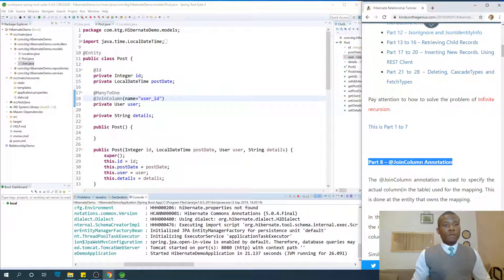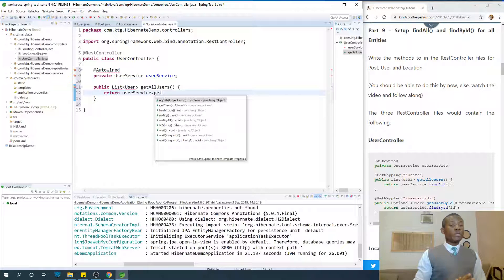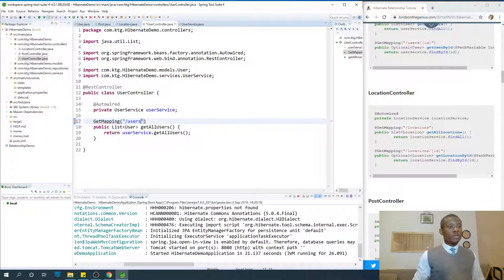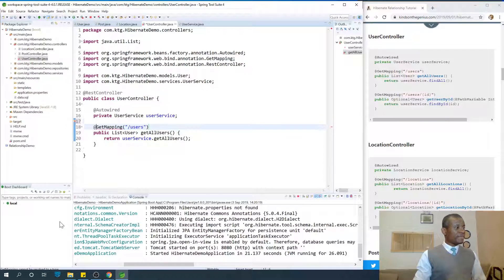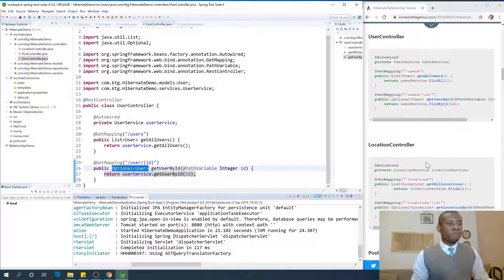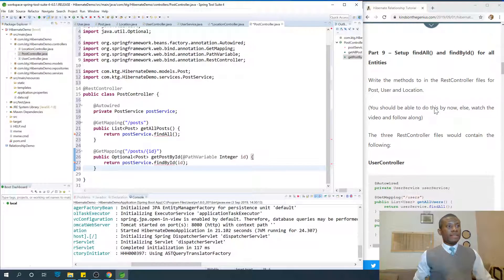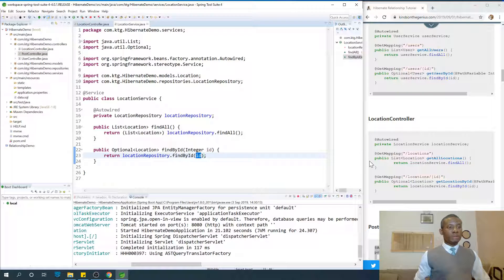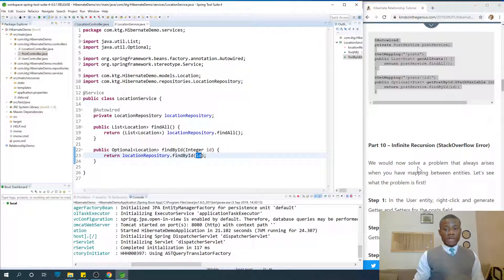Part 9 – Setup findAll and findById for all Entities